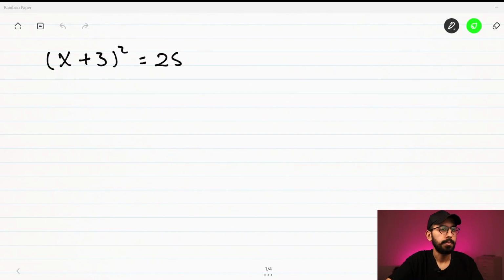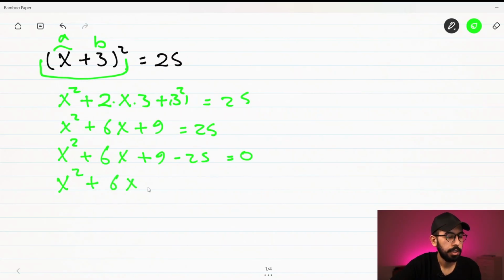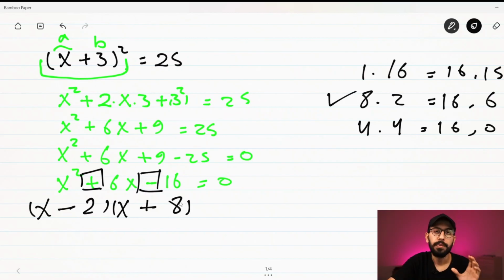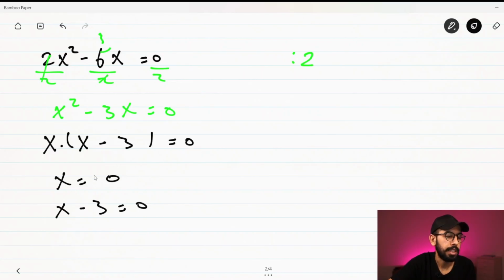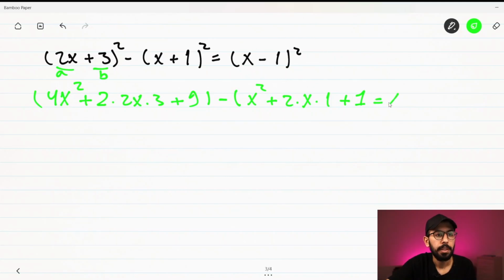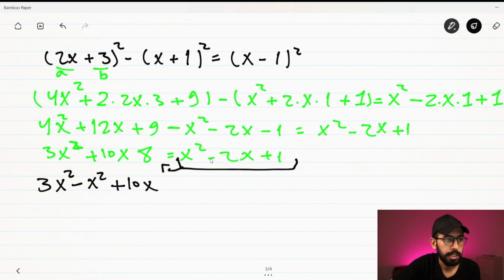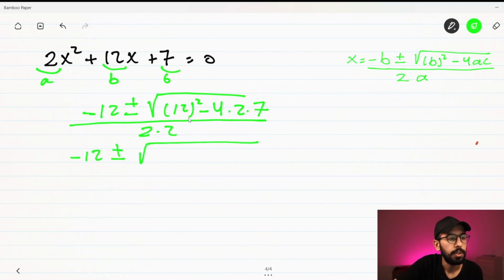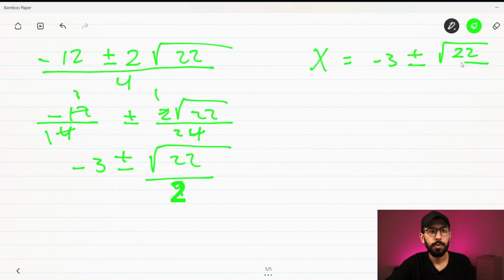How To Solve Quadratic Equation - With examples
some equations you can not basically factor them so what you can do? that's why we have put this video together in order to help you in this matter.

BUT
if equations can not be factorized that's means you need to use another ways and methods to solve these equations, we have talk about these methods in the past videos.
pq-formula
quadratic formula